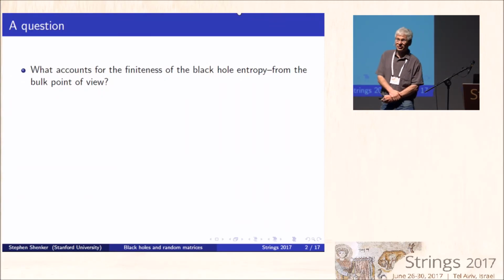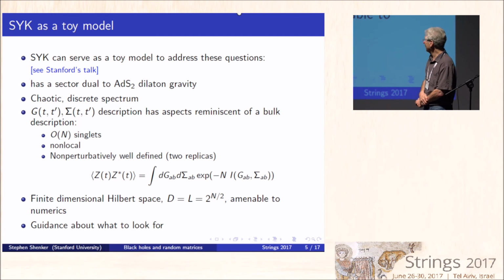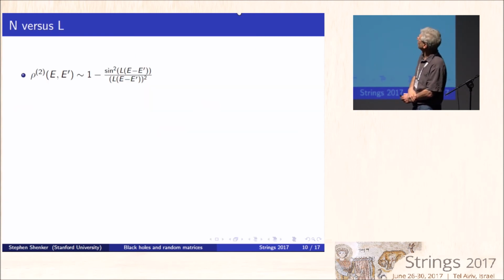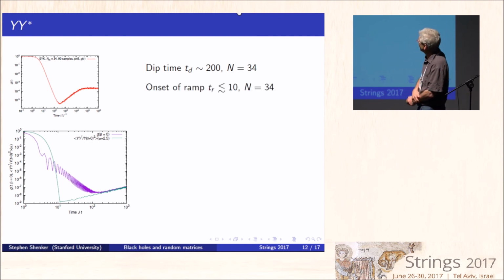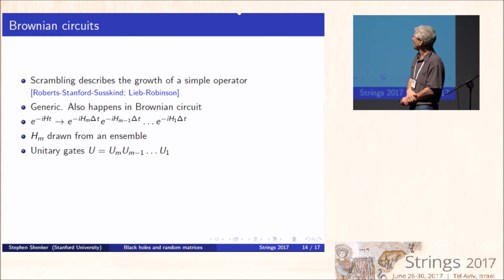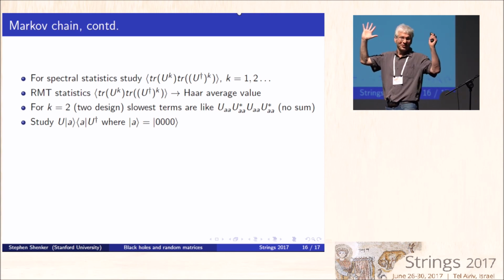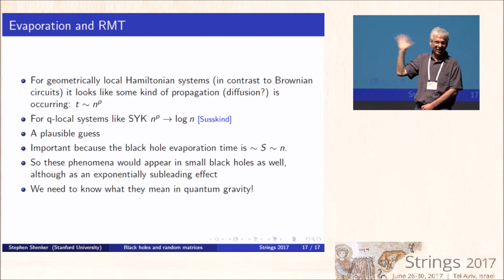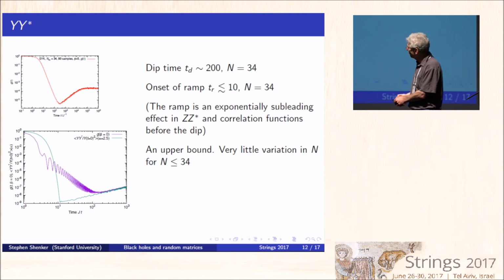Strings 2017 - Stephen Shenker - Black Holes and random Matrices